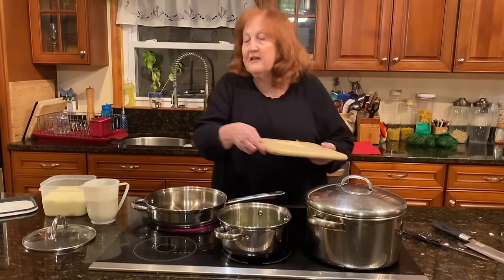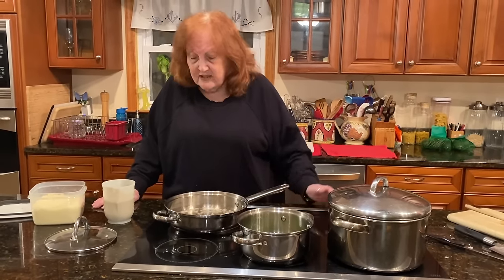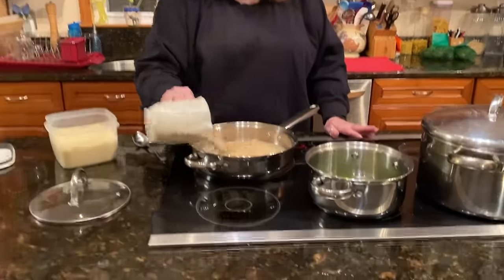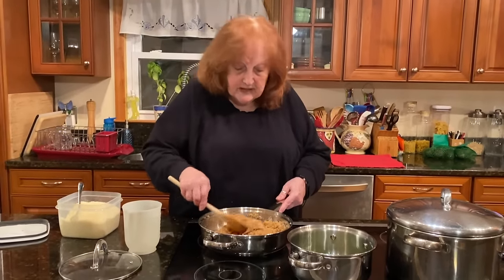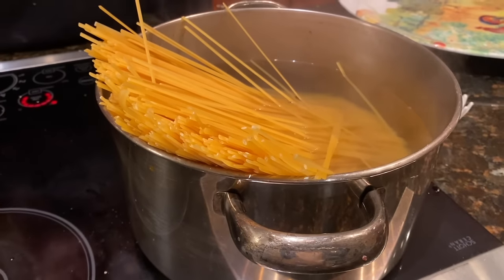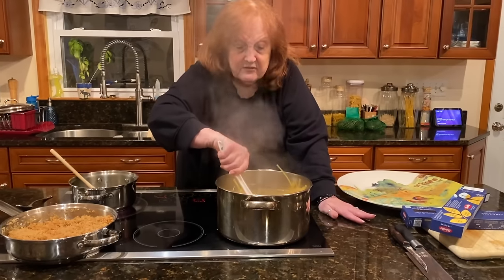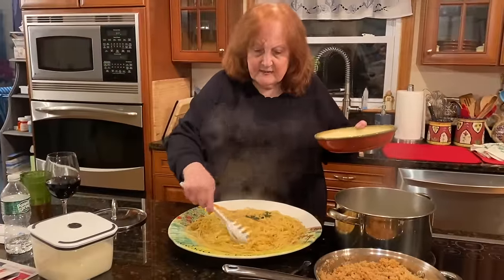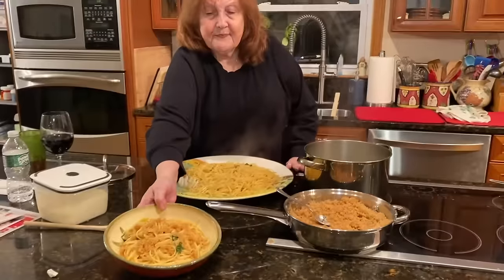How to Make Nanny's Aglio e Olio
This is Nanny's recipe for Aglio e Olio. Enjoy! - Hedy

1 lb. of spaghetti or linguine
4 cloves of garlic chopped
2 tbsps. Italian flat leaf parsley chopped
1 tsp. red pepper flakes (optional)
1 tsp. salt
3/4 cup of olive oil
1 cup of pasta water

Put up a pot of water for the pasta.  Cook pasta until al dente.  In the meantime, saute garlic, parsley and pepper flakes in oil until garlic is slightly browned. Add cooked pasta and one cup of pasta water. Mix until blended and top with crumbs if using. Otherwise, top with grated cheese.

Crumb topping
2 cloves of garlic minced
1/4 cup of olive oil
1 cup of plain bread crumbs
1/2 cup of grated Italian cheese of choice

Saute garlic in olive oil, add bread crumbs and grated cheese. Turn off heat and mix well.

This is the link to the knives I use in my video.  They are really good knives.
Code: NANNYSITALIANKITCHEN